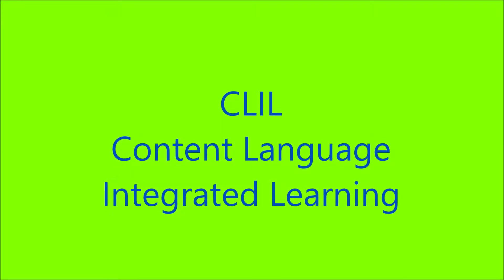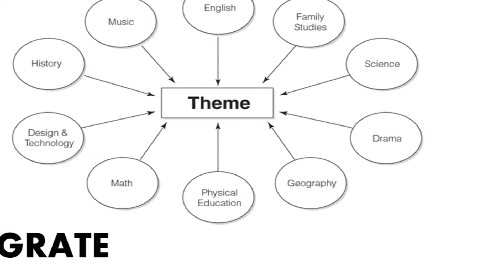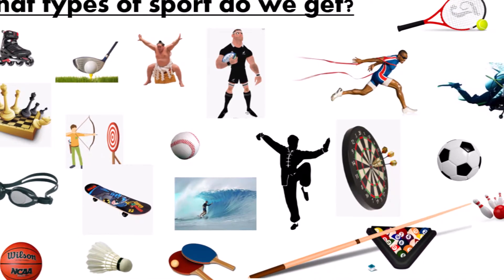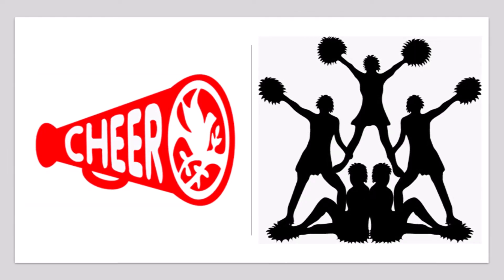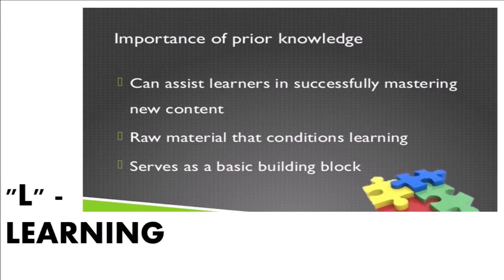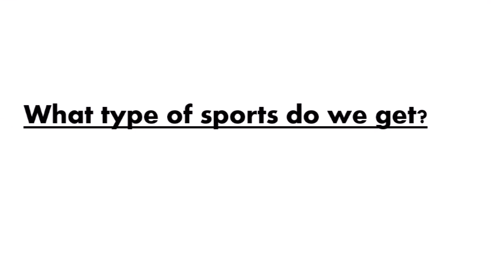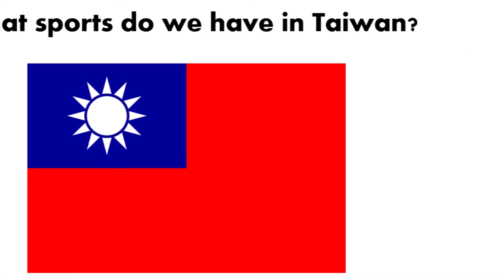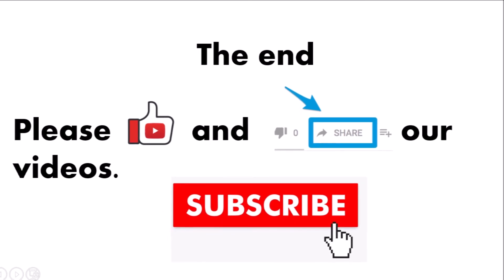CLIL Lessons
Content Language Integrated Learning
Sharing my experience and some ideas.
This is a very exciting process of planning language lessons as we incorporate topics from other subjects.
The benefits are that students are familiar with the content and their prior knowledge gives them more confidence to participate during the lesson. Prior knowledge also help to attain newly gained information longer.